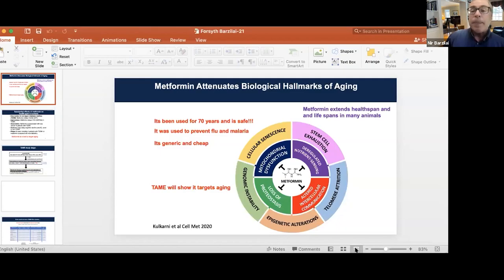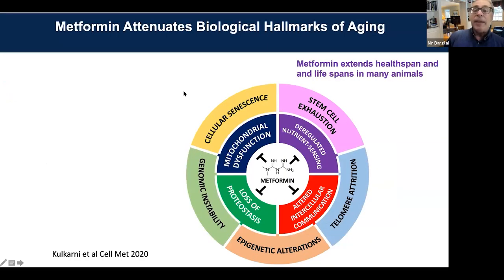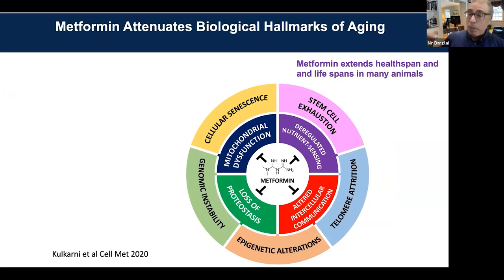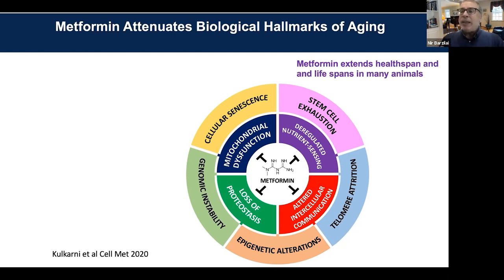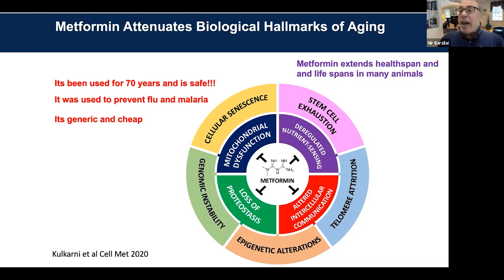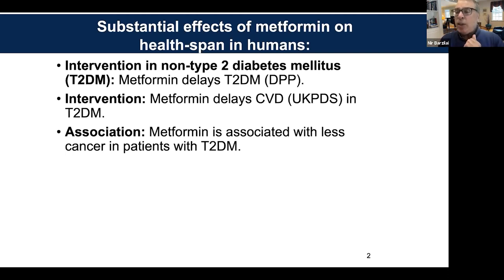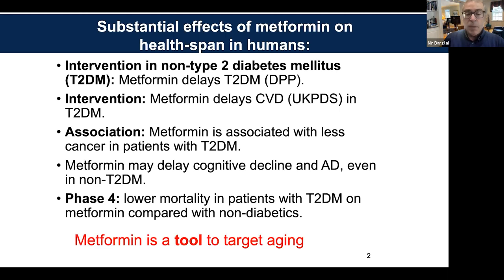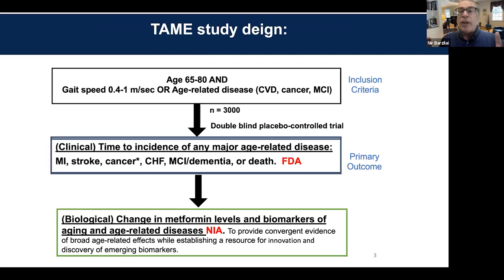TAME Q&A: Lessons for Progress on Aging | Nir Barzilai, Albert Einstein School of Medicine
Nir Barzilai, Albert Einstein School of Medicine
TAME Q&A: Lessons for Progress on Aging

About Nir Barzilai:
Nir Barzilai, MD, is a Professor in the Department of Endocrinology Medicine and the Department of Genetics at the Albert Einstein College of Medicine. He is also the Ingeborg and Ira Leon Rennert Chair of Aging Research at the Albert Einstein College of Medicine.Dr. Barzilai is the founding director of the Institute for Aging Research at Albert Einstein College of Medicine and the Director of the Nathan Shock Center for Excellence in the Basic Biology of Aging, funded by the National Institutes of Health (NIH); the center is coordinating 80 investigators and six program projects on the biology of aging. He is also the director of the Glenn Center of Excellence in the Biology of Human Aging. He is a chaired professor of medicine and of genetics and a member of the Diabetes Research Center and the divisions of endocrinology and geriatrics.Dr. Barzilai’s interests focus on several basic mechanisms in the biology of aging, including the biological effects of nutrients on extending life and the genetic determinants of life span. His team discovered many longevity gene in humans, and they further characterized the phenotype and genotype of humans with exceptional longevity through NIH awards. He also has an NIH Merit award investigating the metabolic decline that accompanies aging and its impact on longevity.Dr. Barzilai has published more than 270 peer-reviewed papers, reviews and chapters in textbooks. Dr. Barzilai serves on several editorial boards and advisory boards of pharmaceutical and start-up companies, and is a reviewer for numerous journals. A Beeson Fellow for Aging Research, Dr. Barzilai has received many other prestigious awards, including the Senior Ellison Foundation Award, the 2010 Irving S. Wright Award of Distinction in Aging Research, the NIA–Nathan Shock Award and a merit award from the NIA for his contributions in elucidating metabolic and genetic mechanisms of aging and was the 2018 recipient of the IPSEN Longevity award. He is leading the TAME (Targeting/Taming Aging with Metformin) Trial, a multi-center study to prove the concept that multi morbidities of aging can be delayed in humans and change the FDA indications to allow for next generation interventions.He is a founder of CohBar Inc. (now public company) and Medical Advisor for Life Biosciences. He is on the board of AFAR and a founding member of the Academy for Lifespan and Healthspan. He has been featured in major papers, TV programs, and documentaries (TEDx and TEDMED) and has been consulting or presented the promise for targeting aging at The Singapore Prime Minister Office, several International Banks, The Vatican, Pepsico, Milkin Institute, The Economist and Wired Magazine.His book, Age Later: Health Span, Life Span, and the New Science of Longevity, was published by St. Martin's Press in June of 2020.